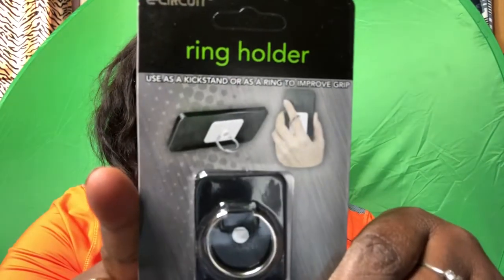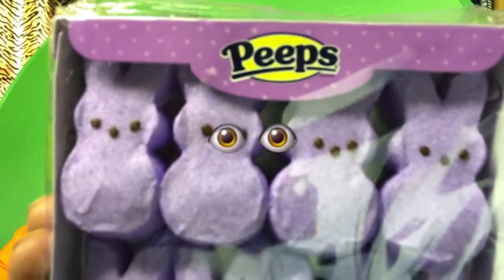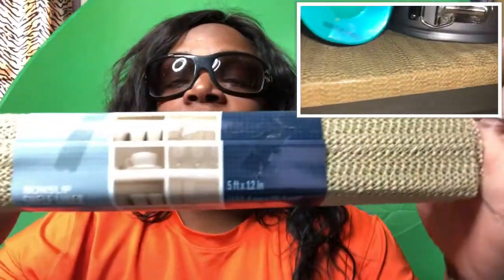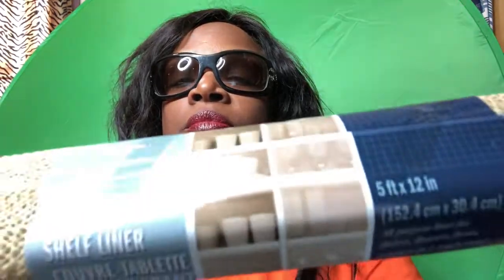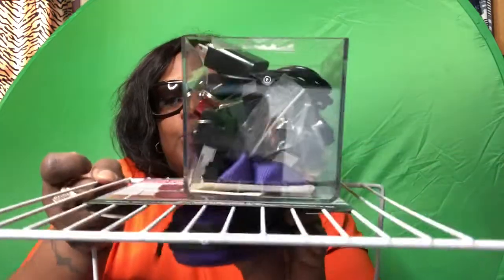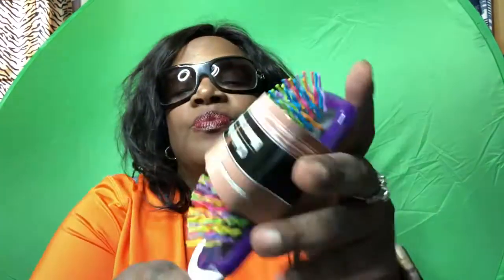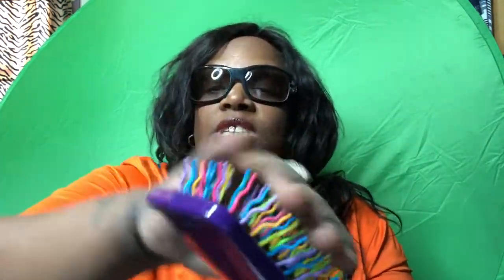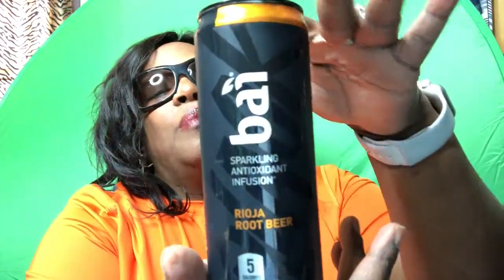Dollar Tree Haul - Easter on the way!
It's SJ from Real Beauty, Real Food and Real Life.
There are (3)of us that do videos on this channel.

This Vlog: Dollar Tree Haul - Easter on the way! Had to stop by dollar tree, still looking for some final items to complete a project. There was a lot of Easter ideas there and I wanted to show you the items that I picked up. Enjoy!

* I just like to blog, cook, plus size clothing hauls and make DIY's and travel. All information given has
 been gathered by personal experience and information that Ive learned and compiled over the years.
 Always consult a dictionary to make sure I spelled "it" right. lol! Please Enjoy the video!

Are there any real life topics,makeup, food or designs you want to see?
You like MAKEUP PRODUCTS? I DO TOO! Sign up with My LINK and WE BOTH get free stuff!
BOXYCHARM -sign up its $20 a month
IPSY -sign up its $10 a month
Want to sell products on your youtube channel? OR you can put them on my channel-for me to review